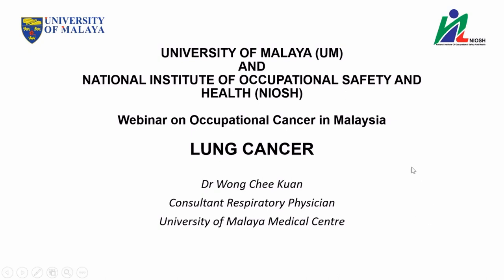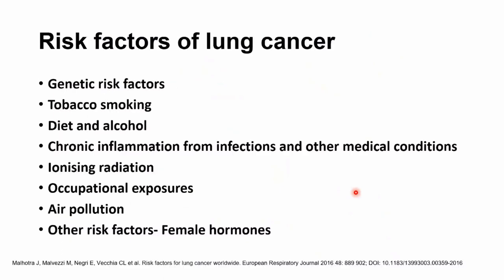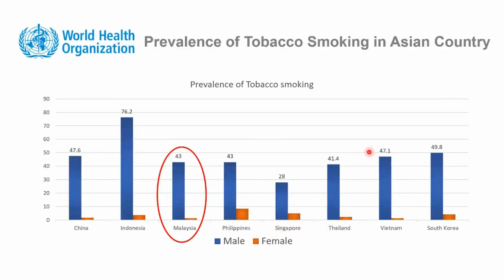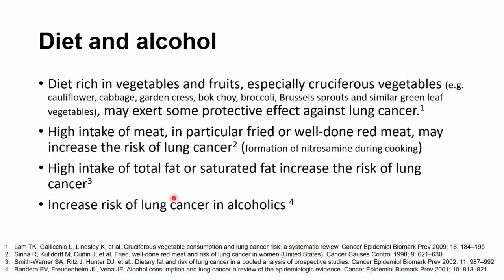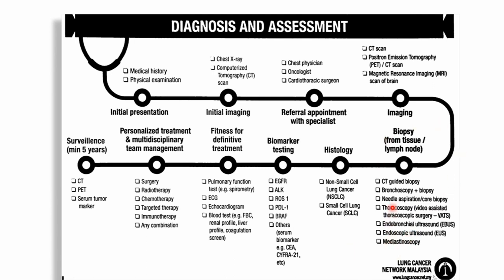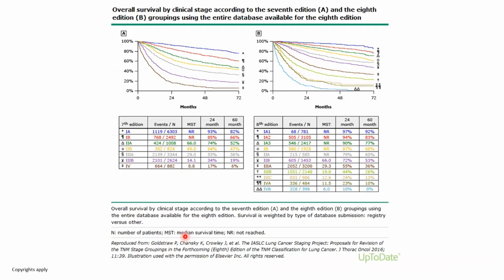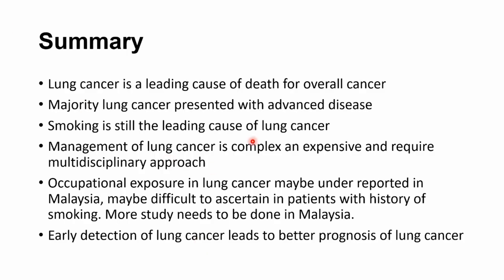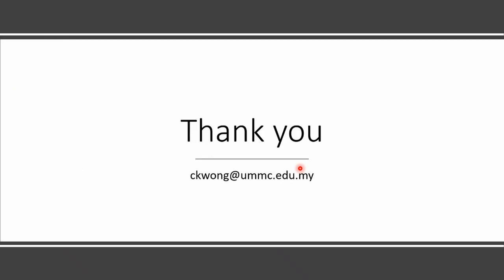Lung Cancer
Cancer is the second leading cause of death worldwide and is the third leading cause of death due to non-communicable diseases. Occupational cancers are cancers that are caused entirely by or strongly linked to exposure of carcinogens in the workplace. An estimated 19% of all cancers worldwide were caused by exposure to carcinogens in the workplace or the environment. Yet, awareness and knowledge on occupational cancers remain low among healthcare workers, leading to the underreporting of cases of occupational cancers. Knowledge of the barriers and facilitators faced by primary care physicians in identifying and reporting occupational cancers is thus crucial towards the implementation of strategic policies and action plan to the prevention and control of occupational cancers in the country.

This is the recording of the lecture delivered by Dr Wong Chee Kuan from the Department of Medicine, Faculty of Medicine, University of Malaya during the webinar on Occupational Cancer in Malaysia. The webinar was organised by the University of Malaya, National Institute of Occupational Safety and Health and Academy of Occupational and Environmental Medicine, Malaysia.

The entire session of the webinar together with the forum is available